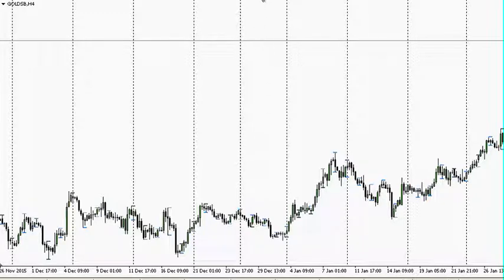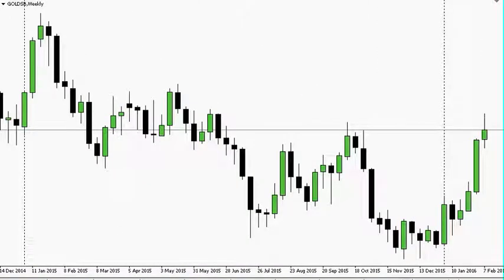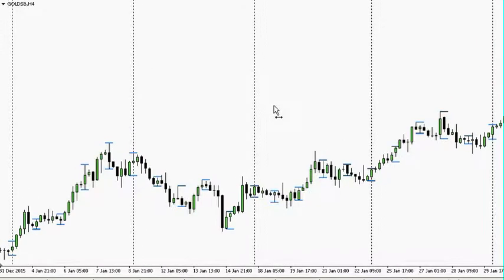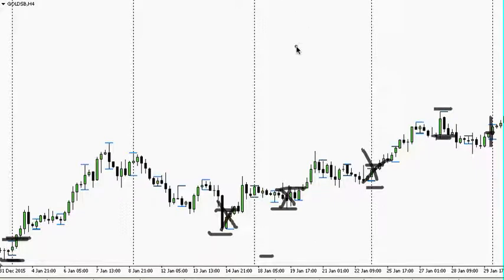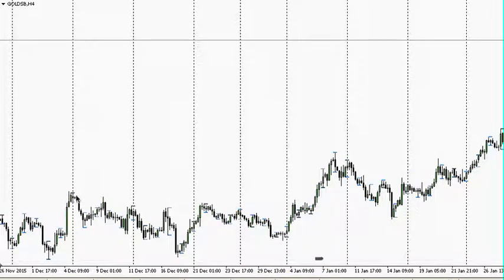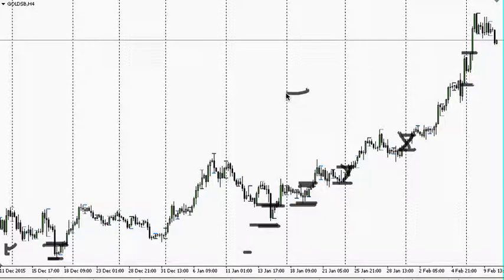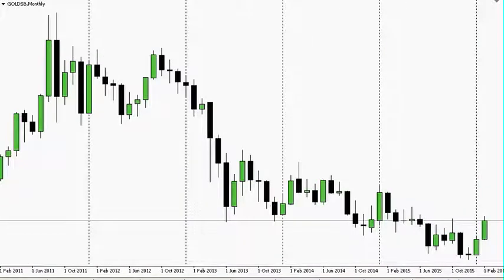Wednesday 10th February